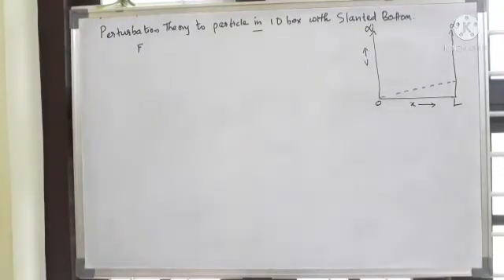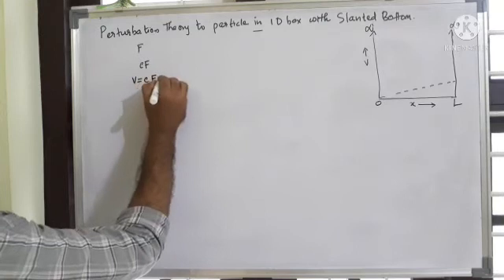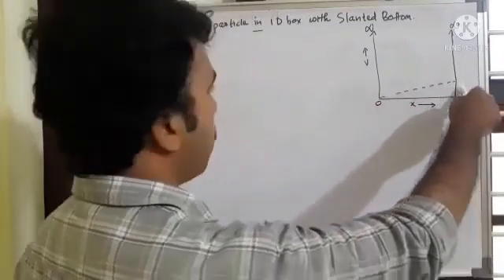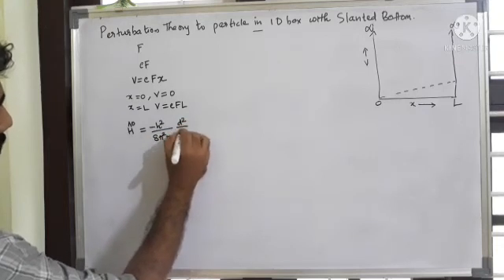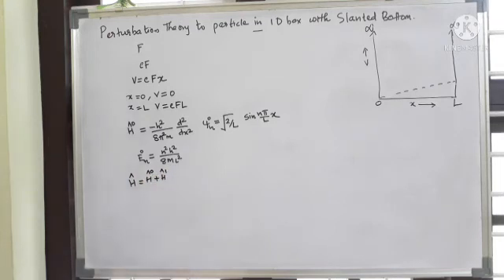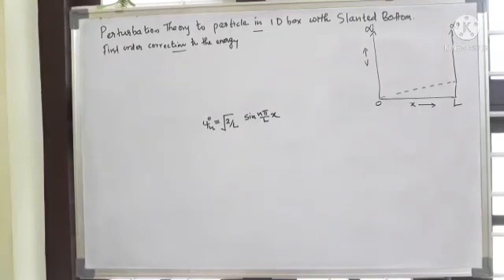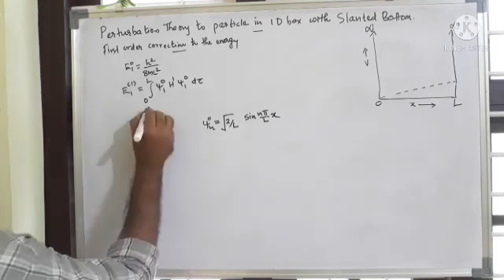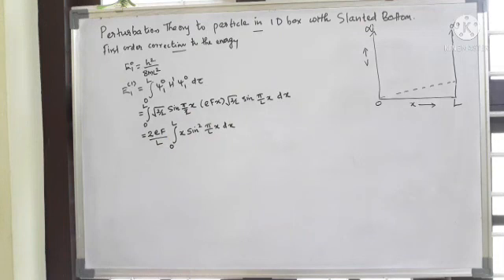PERTURBATION PART 6